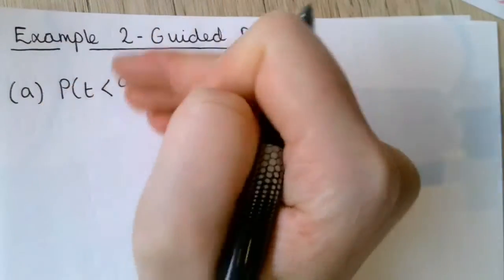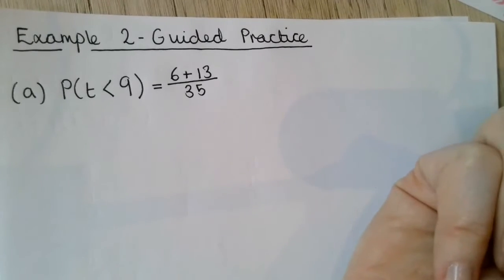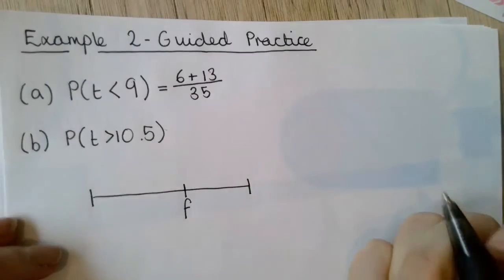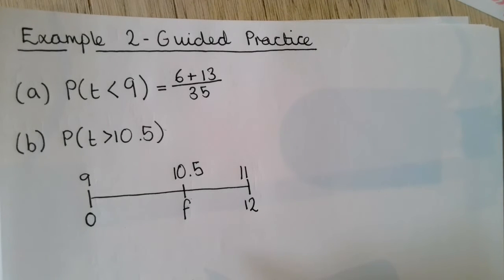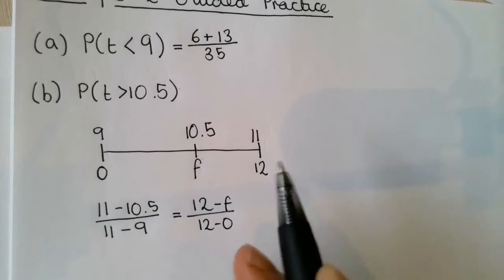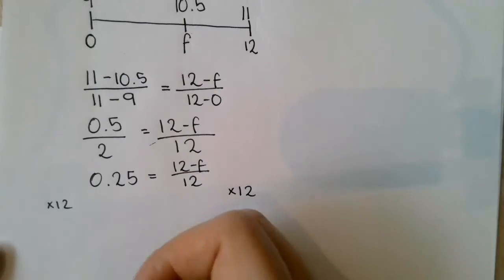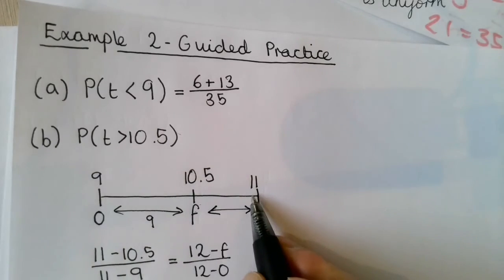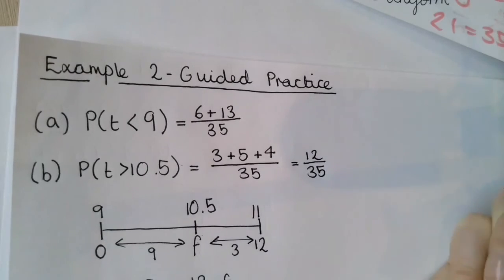AS Applied Unit Three - Calculating Probabilities